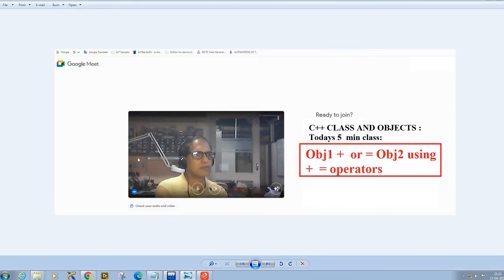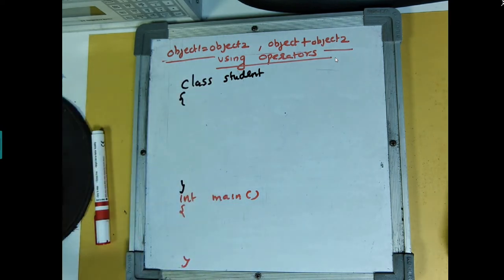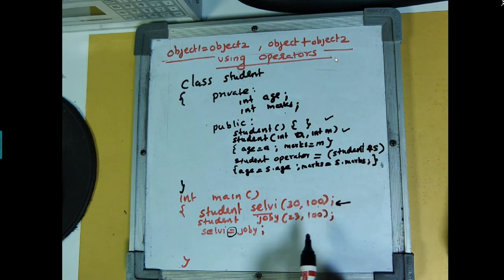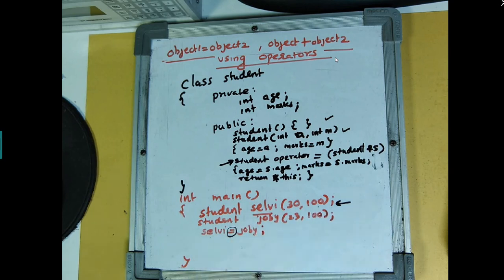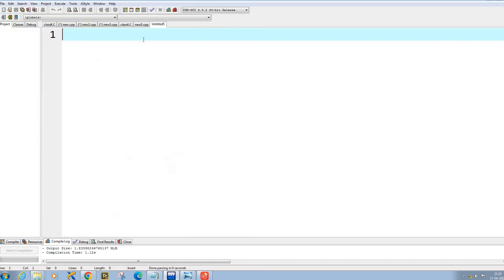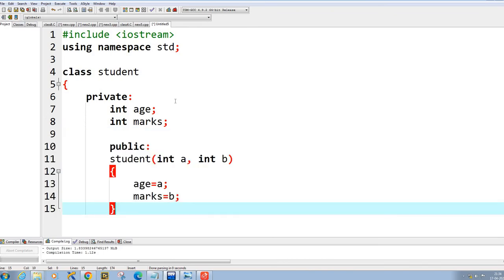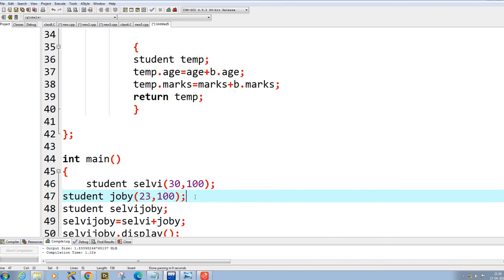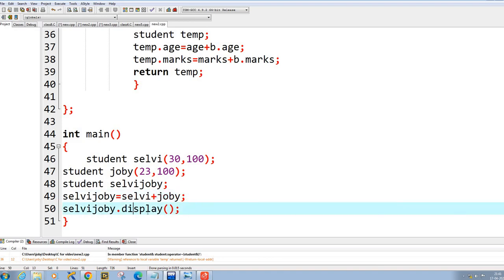class18 of c++ class and objects: operator + = objects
c++ class and objects: operator + = objects